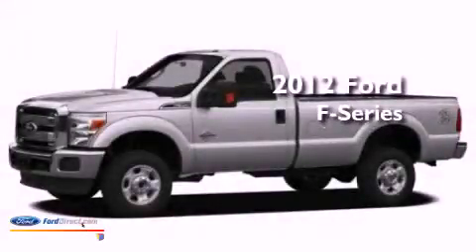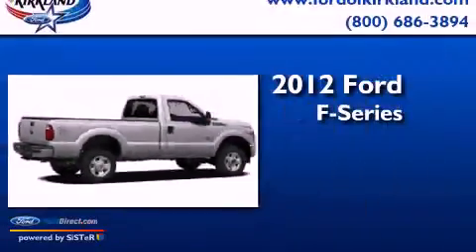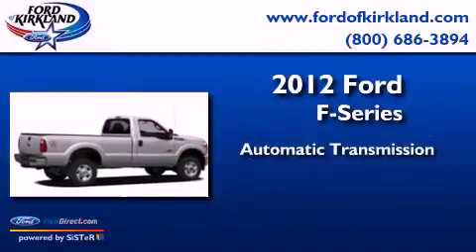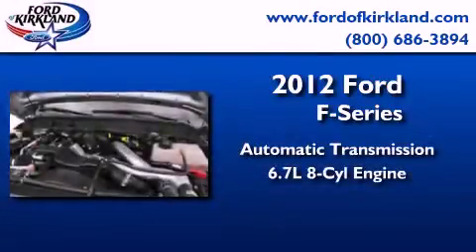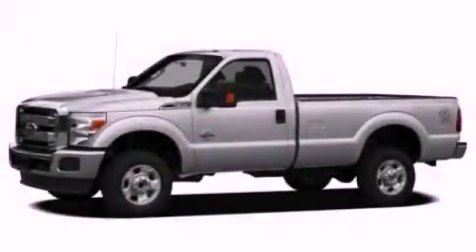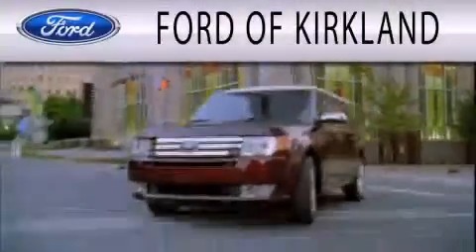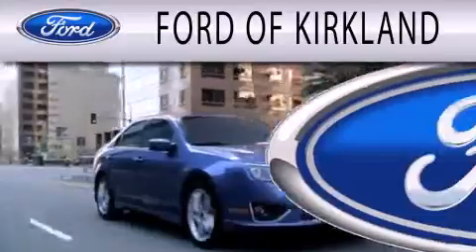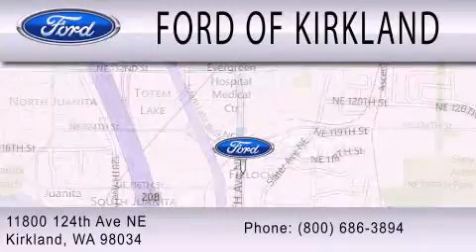2012 FORD F-350 Kirkland WA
Year : 2012
 Make : FORD
 Model : F-350
 Engine : 6.7L V8 32V DDI OHV TURBO DIESEL
 Trans . : 6-SPEED AUTOMATIC
 Exterior : DARK BLUE PEARL METALLIC
 Miles : 1
 Interior : BLACK
 Stock : C66637